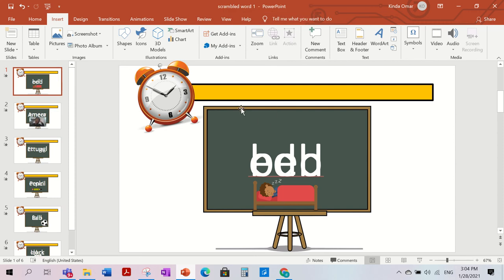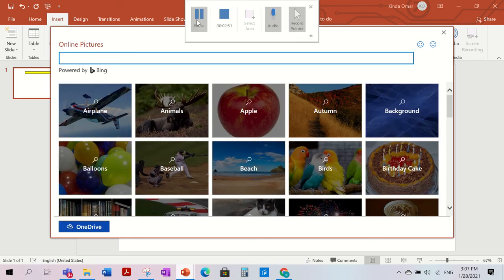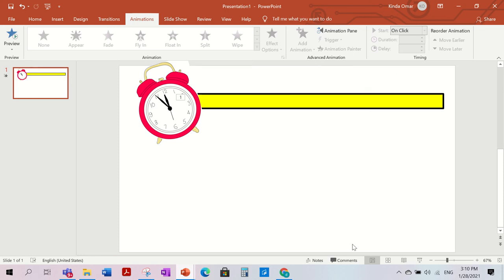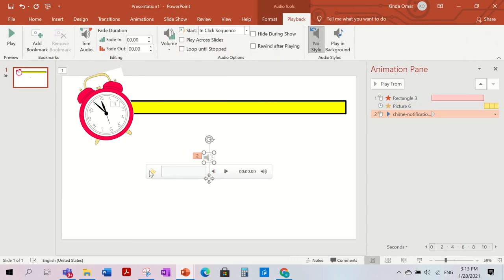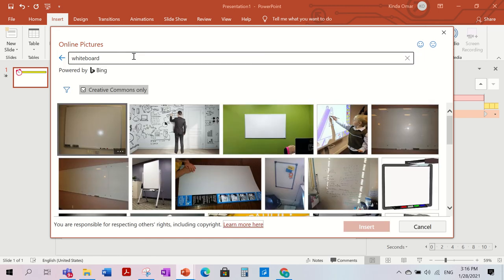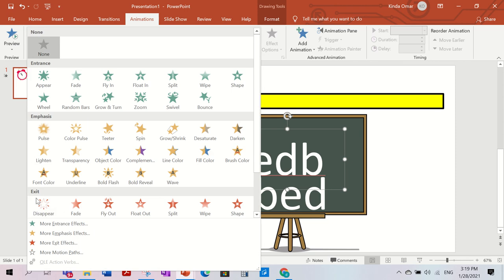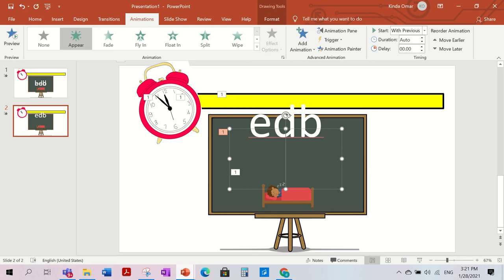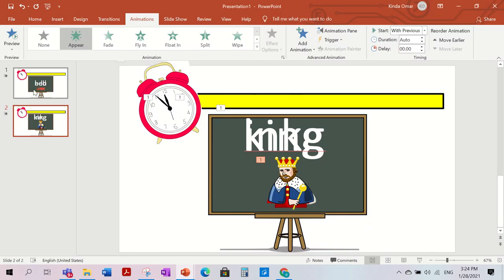How to make a unscramble the word game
Copy the the link then download the sound and it will be in your downloads